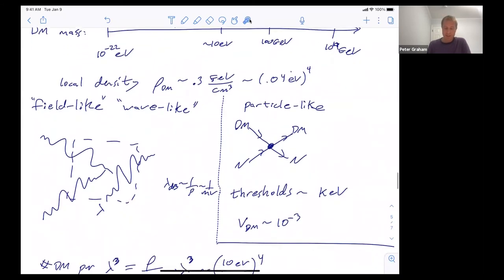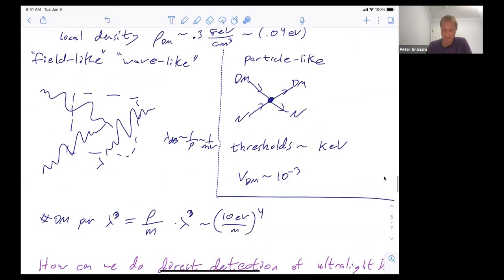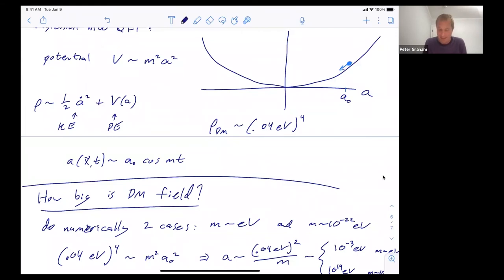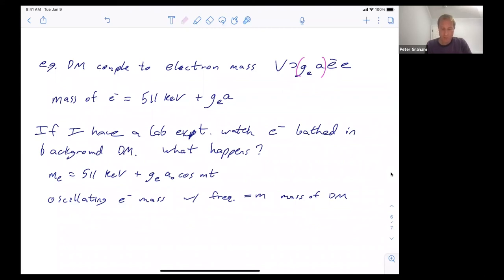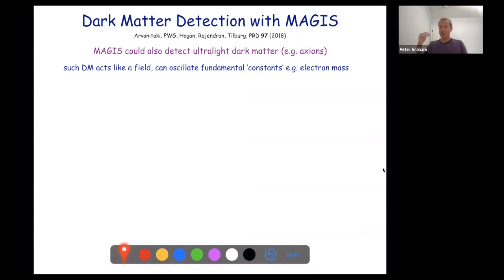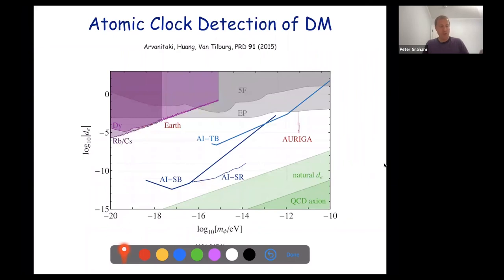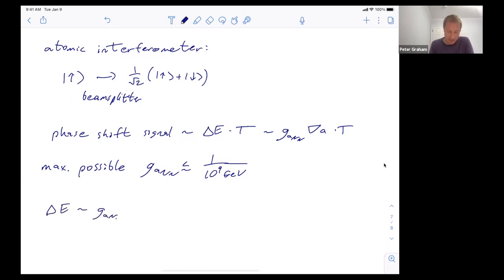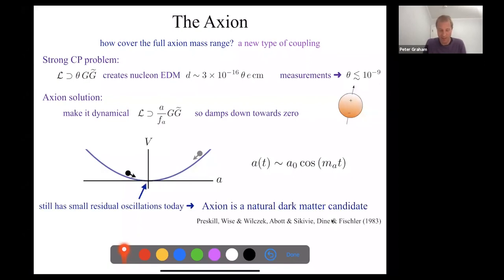Peter Graham: Lecture III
Speaker:
Peter Graham

Title:
Quantum Sensing for Particle Physics and Cosmology